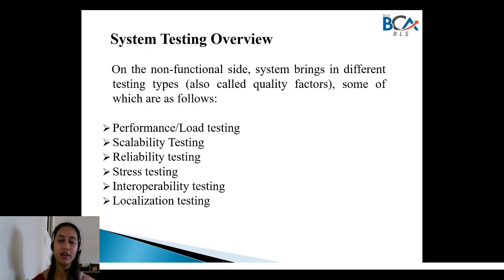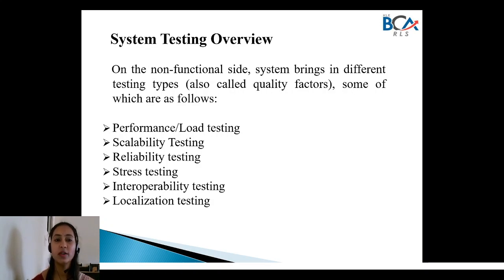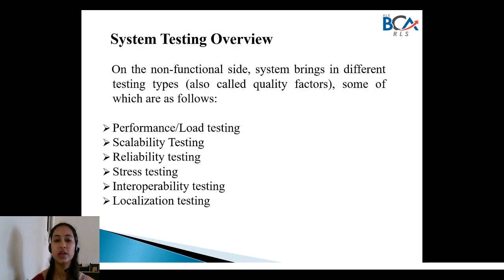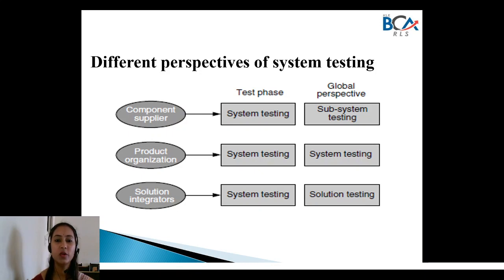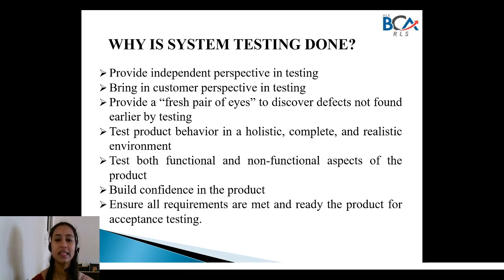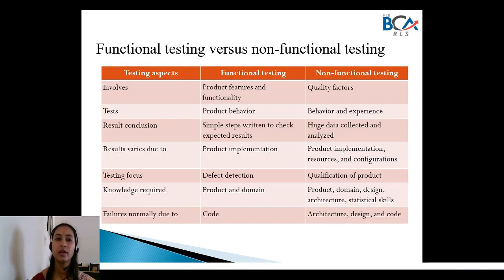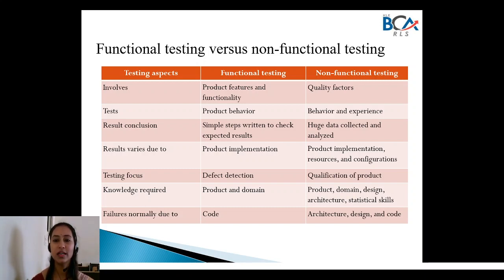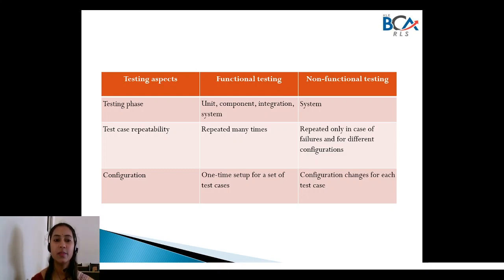Unit2 5 - Functional Vs Non Function Testing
Functional Vs Non Function Testing